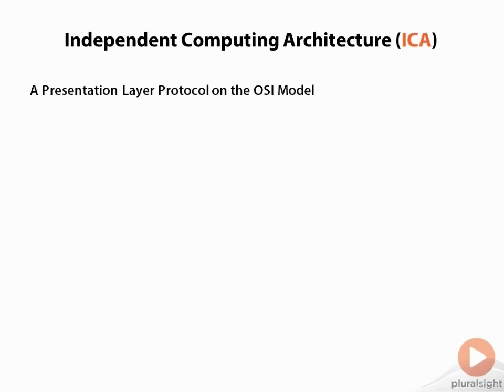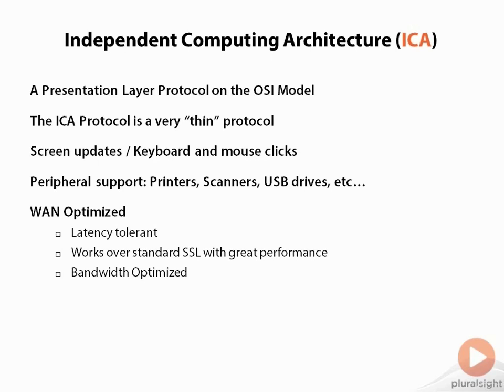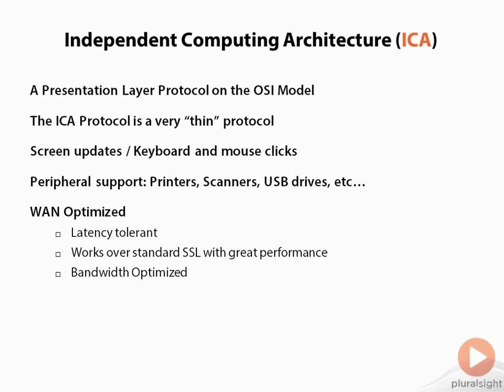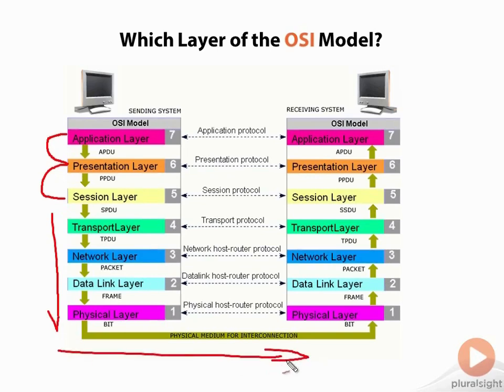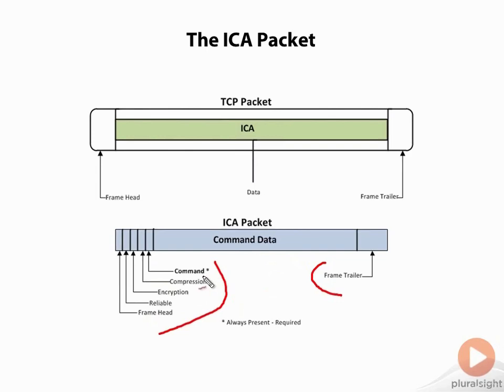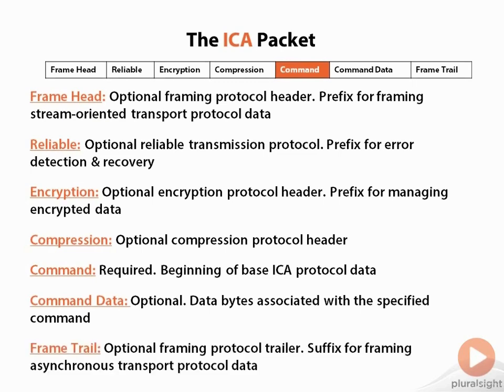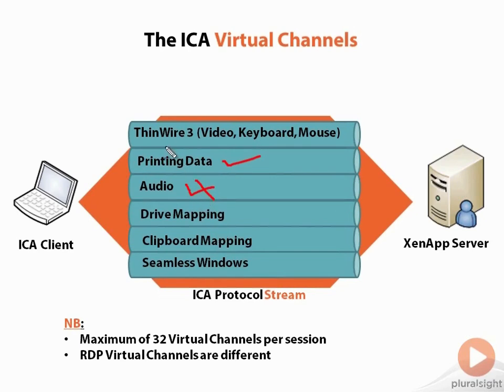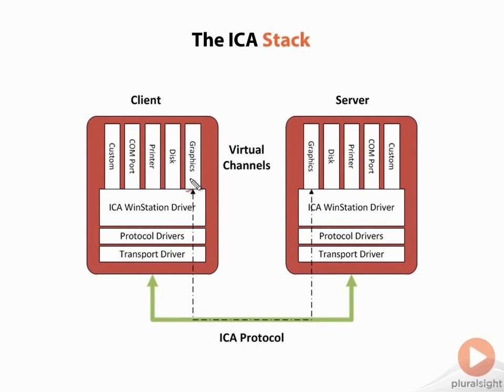Introduction to Citrix XenDesktop ICA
Independent Computer Architecture.